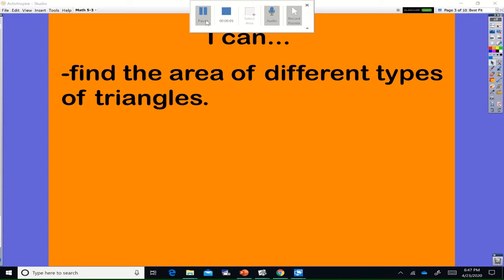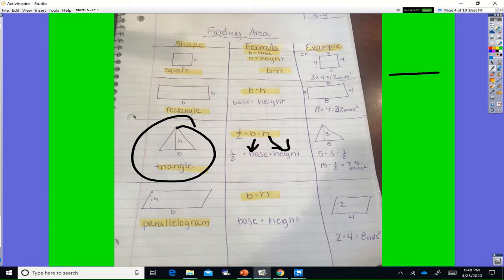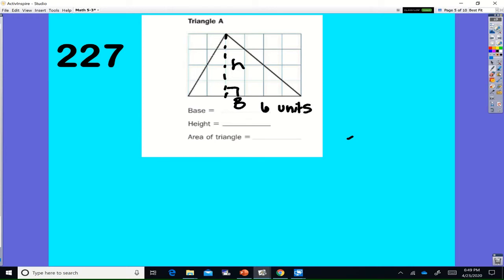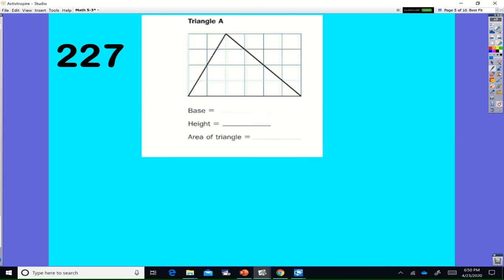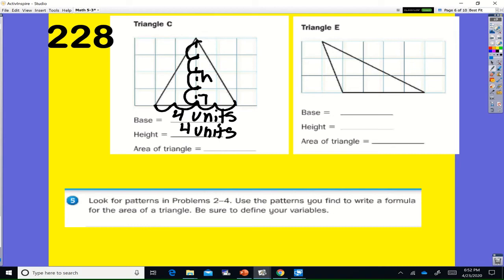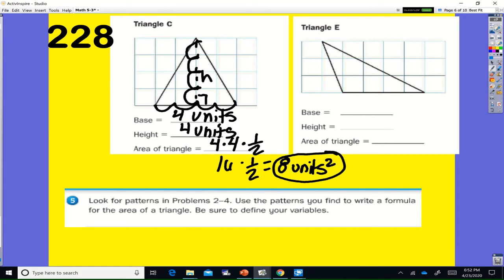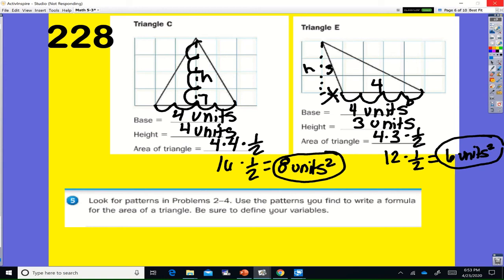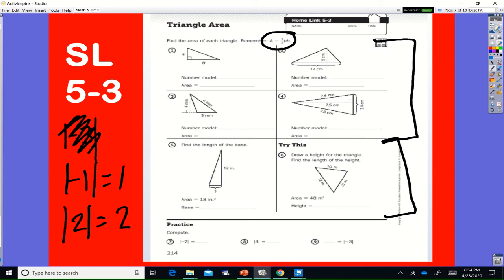Grade 6 Lesson 5-3 Teacher Lesson